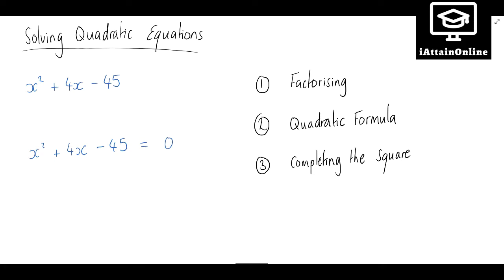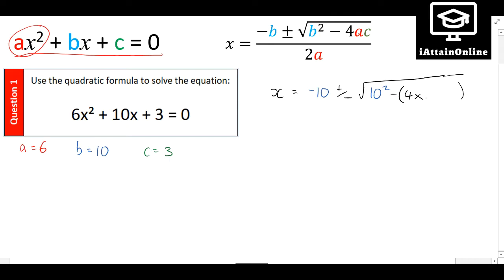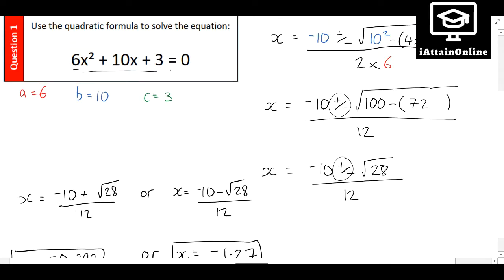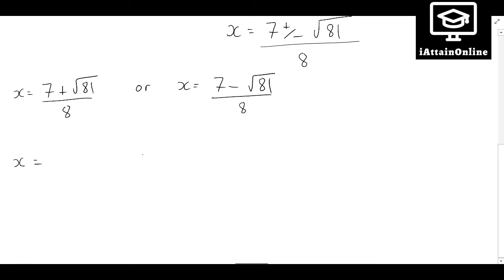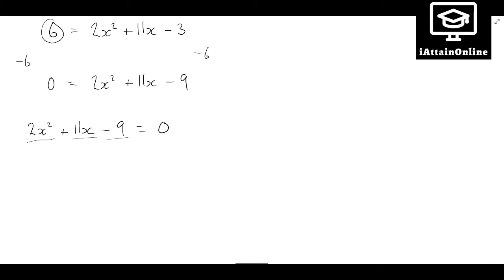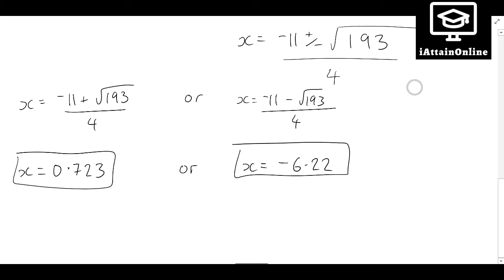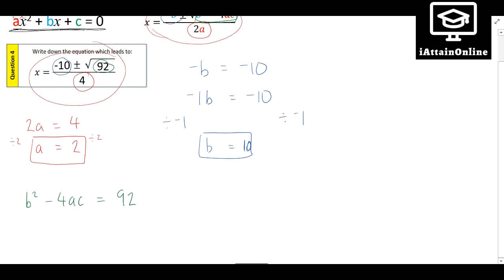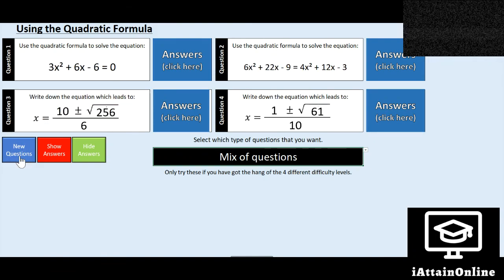Quadratic Formula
A video tutorial on using the quadratic formula to solve quadratic equations.

You can download a copy of the question generator here...

I'm can provide online tuition with maths.  Just go to iattainonline.com for more information.